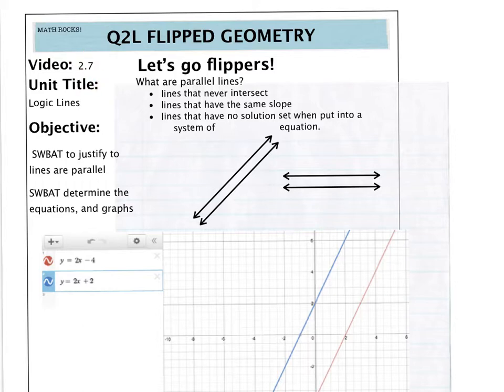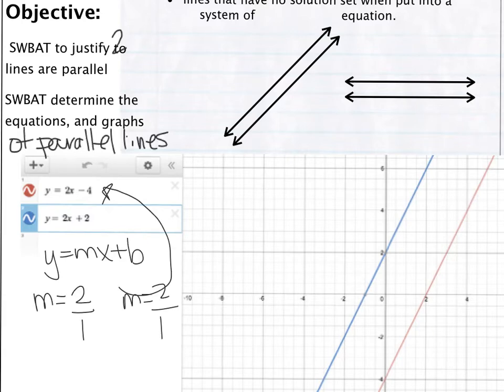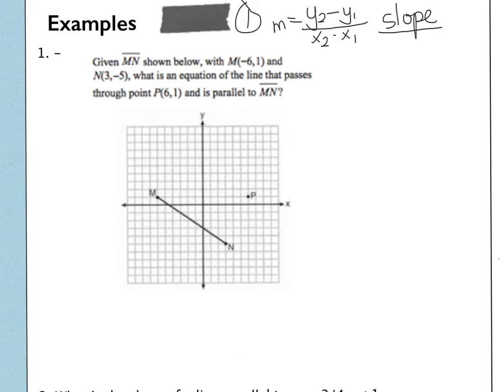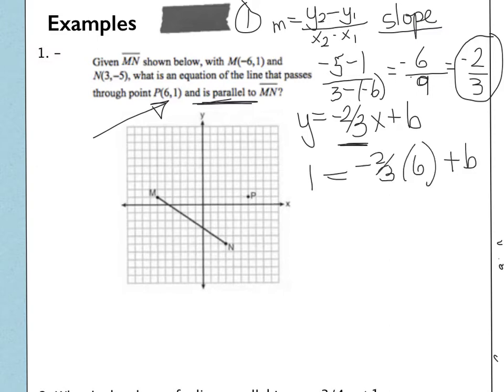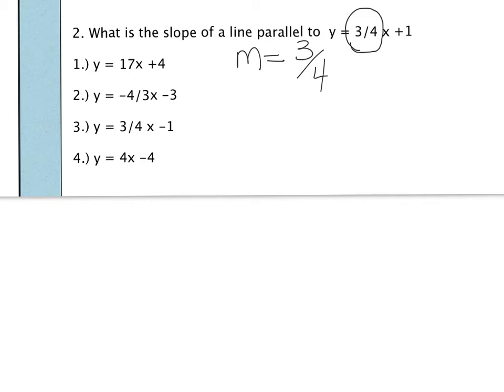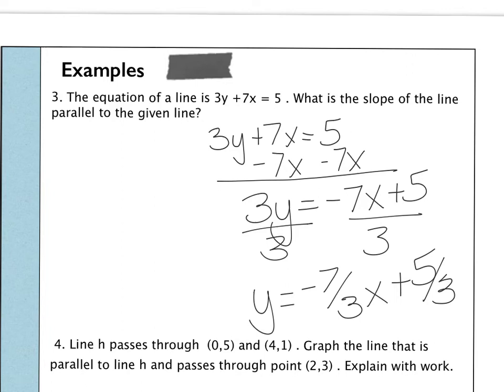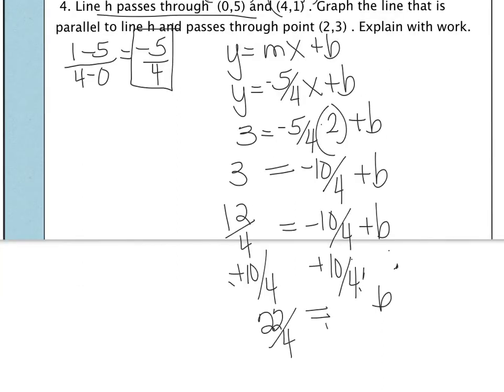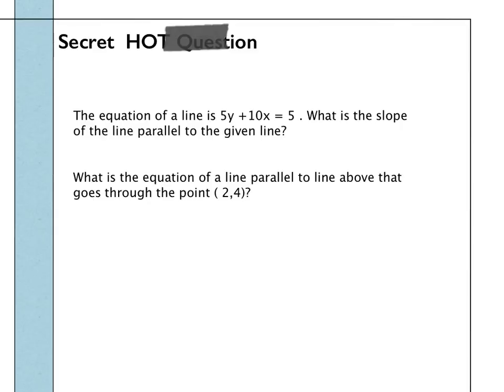WSQ 2.7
Description